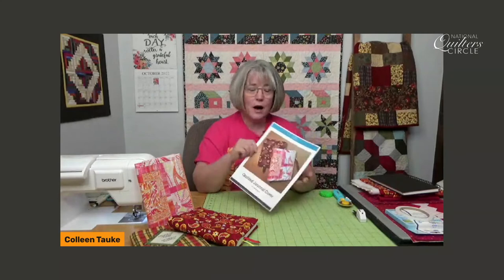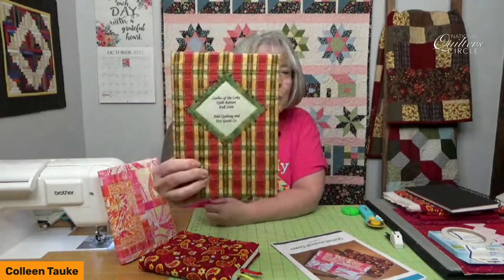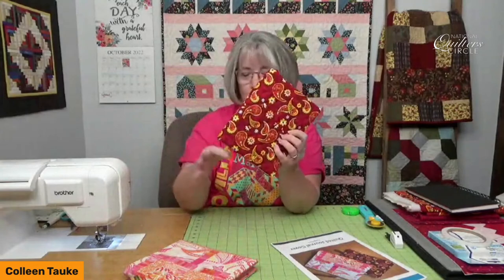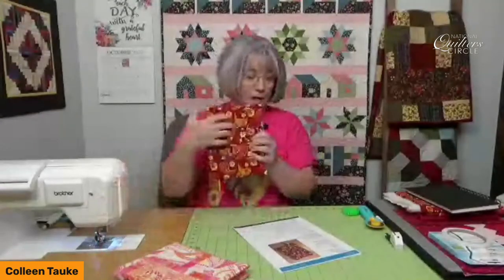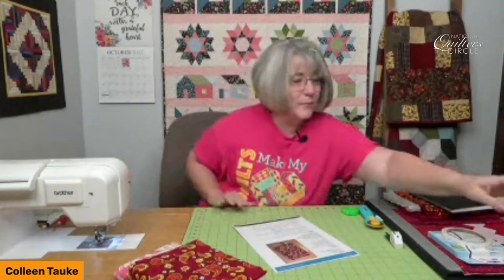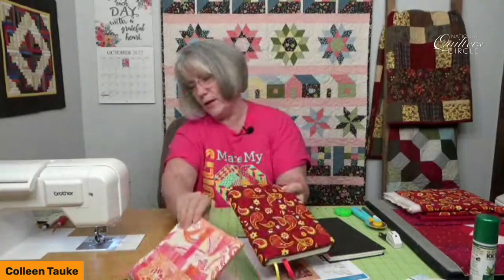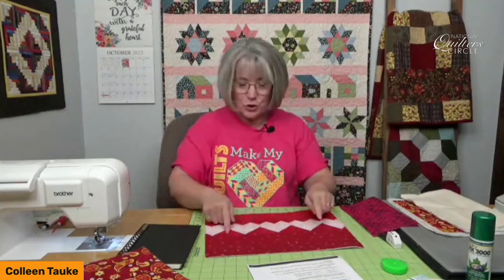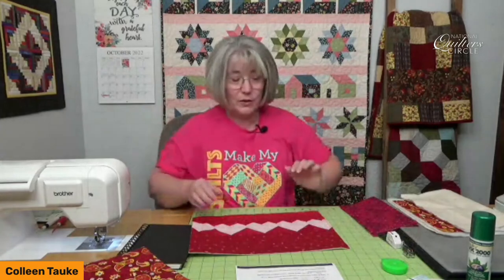Quilt Cover Journal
Inspiration for new quilt designs can strike at any moment. Having a quilt journal to jot down notes and quick sketches is a great way to keep track of your ideas. Why not create a personalized cover for it as well? Novelty prints, orphan blocks, and even a bit of appliqué can create a journal cover that is as unique as the ideas inside. Join Colleen Tauke on Tuesday, October 4th at 10:00 a.m. CT to follow along for this fun, simple project that also makes a great gift for friends, quilt groups, or holiday stocking stuffers!